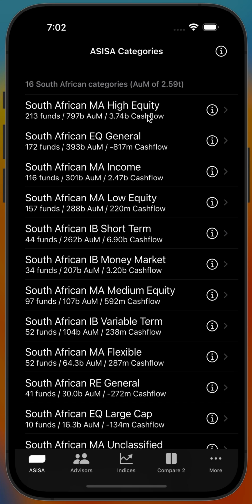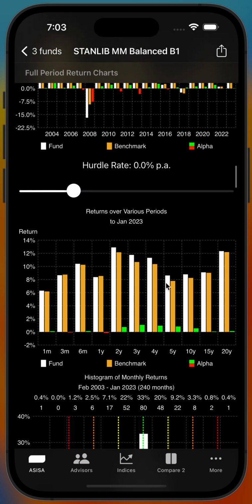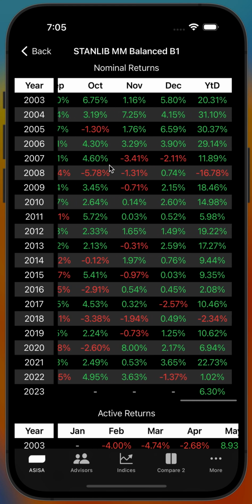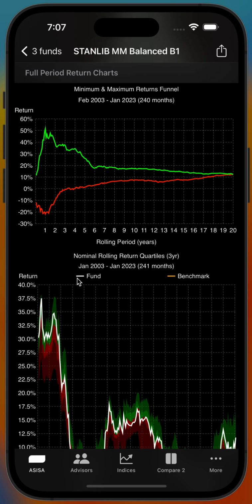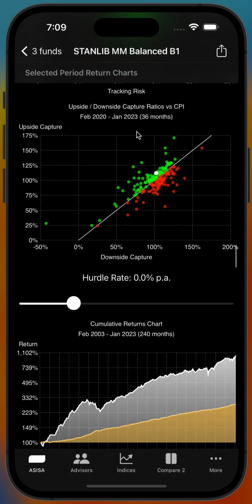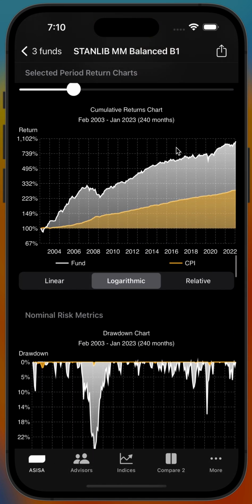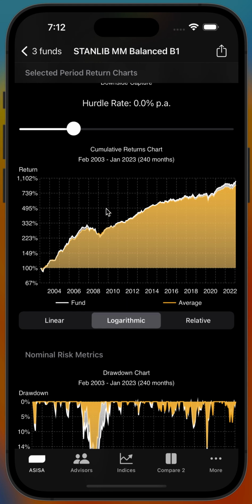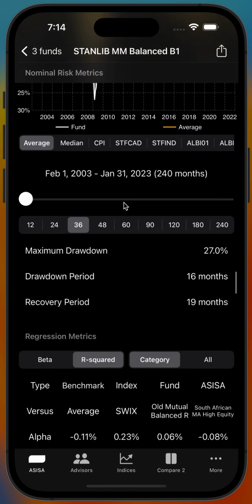Fund Information Part 3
This video continues demonstrating the information and functionality related to specific funds. It is the third of a five part series on the fund information tab.